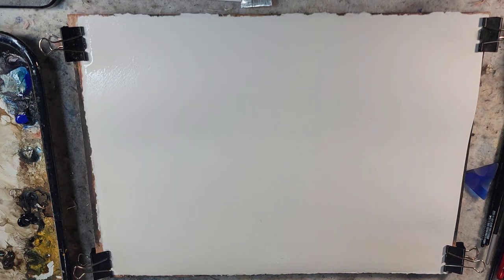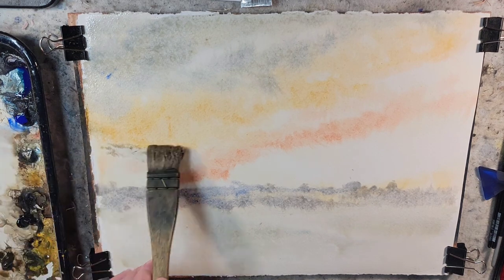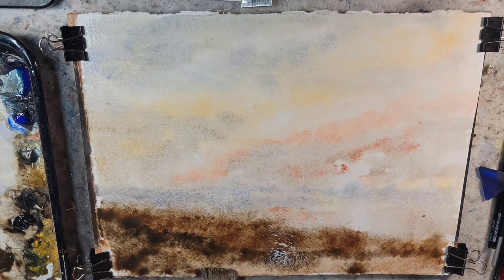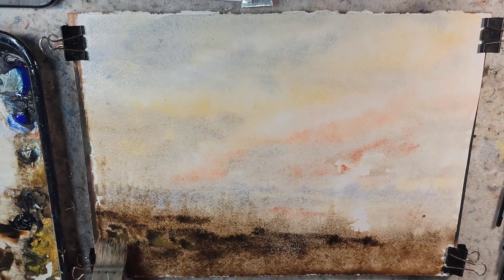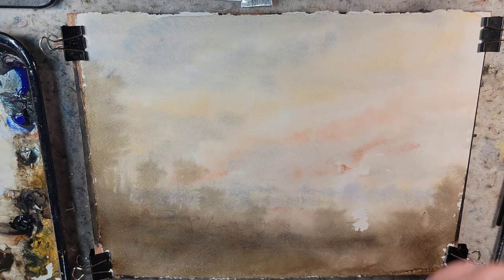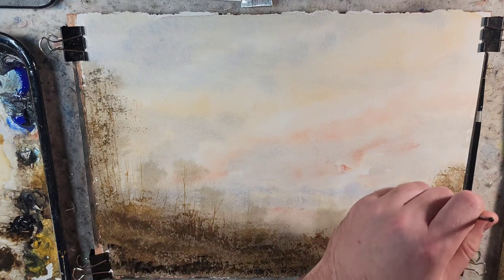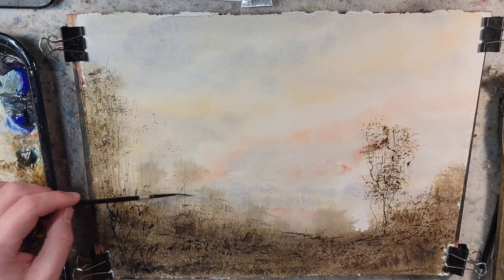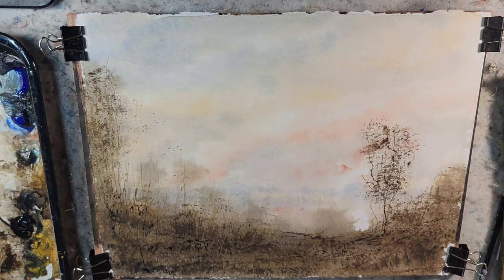Watercolor Landscape Painting: Reintroducing Ultramarine blue